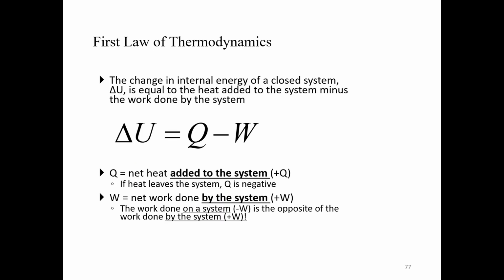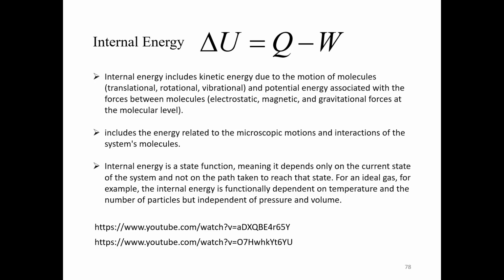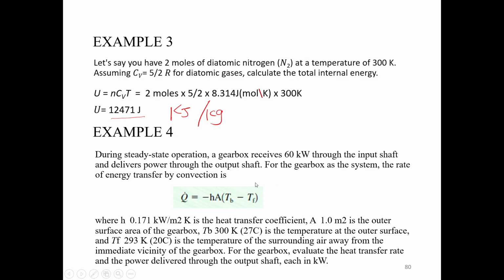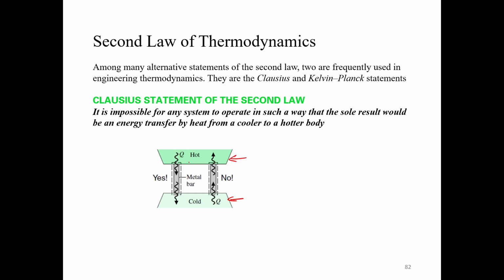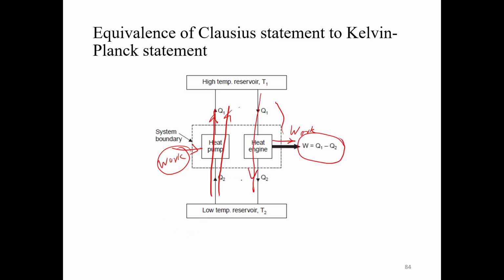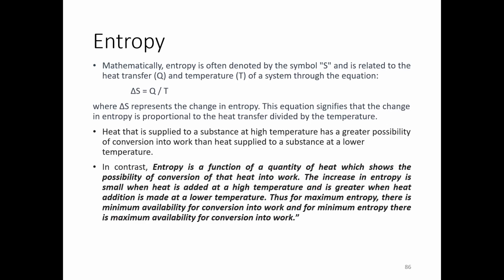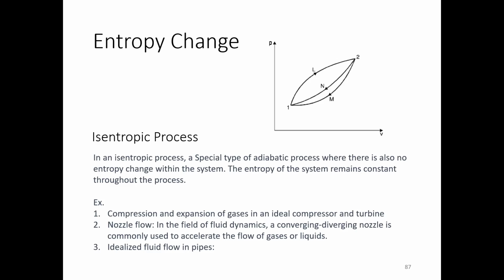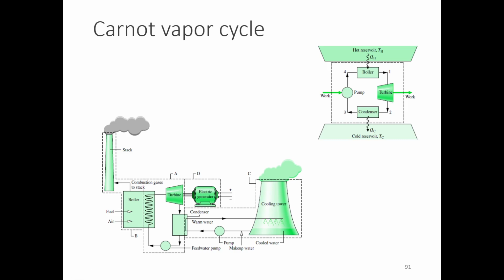Lecture 04 - Engineering Thermodynamics - Laws of thermodynamics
Laws of thermodynamics and associated terms